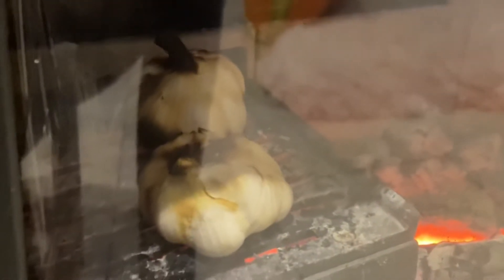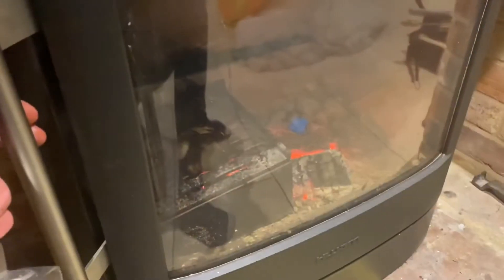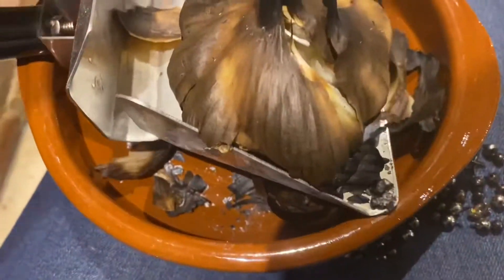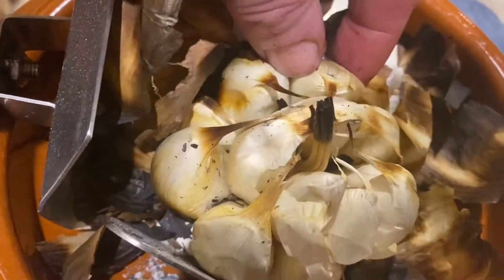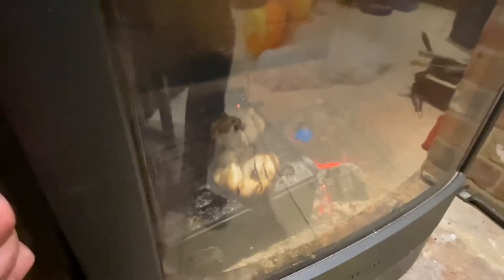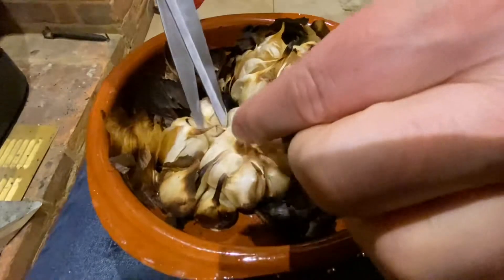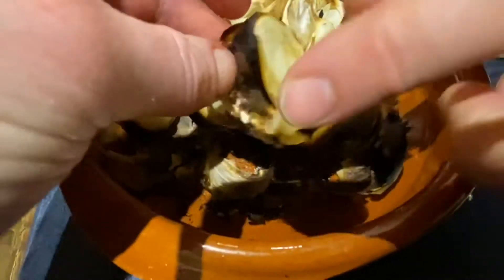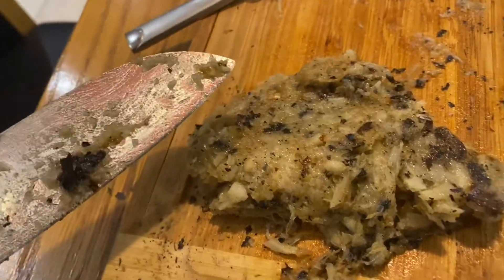Roasting Garlic in My Wood Burning Stove - Natural Heating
Using the last of the red ember in my Hwam 4620c wood burning stove to roast some giant garlic bulbs. Sweet and soft for incorporating into Magee potatoes or making garlic butter

Use your multi fuel stove indoors like an indoor bbq with a built in extraction system ! I love wood fired cooking and inside during autumn and winter months, it doesn’t matter what the weather is doing outdoors

Shown using the Hellfire Pizza Cooker and Grill set as a base ( we already cooked tandoori chicken pieces in there this evening)

Natural Heating
Unit 5, Bunns Bank ind Est
Attleborough
Norfolk
NR17 1QD

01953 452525